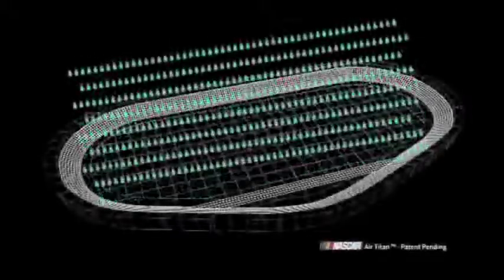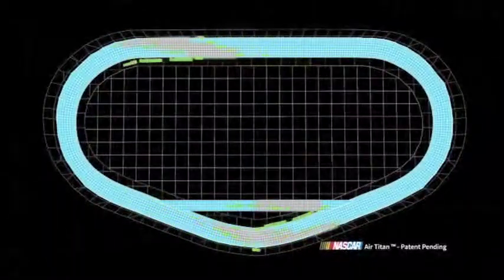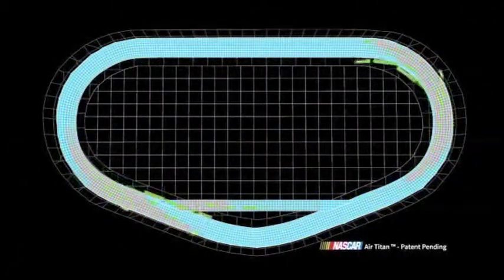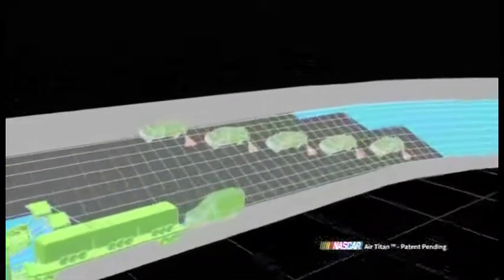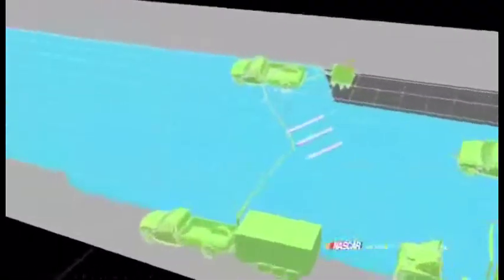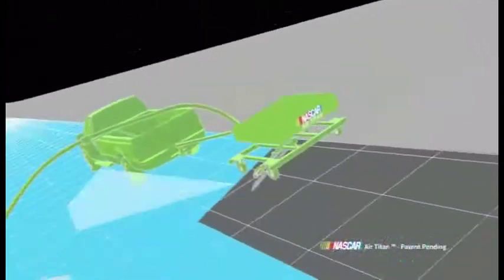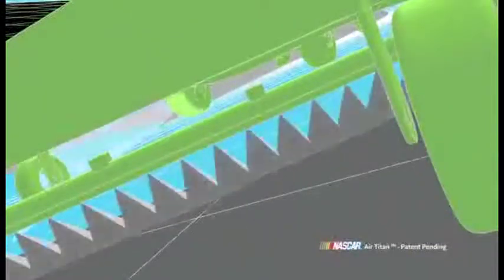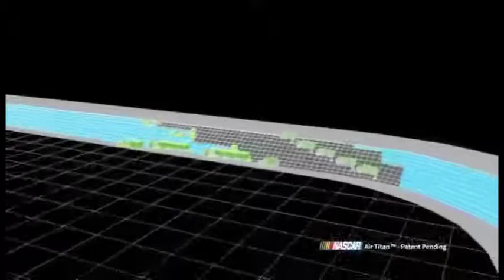NASCAR's new track drying system